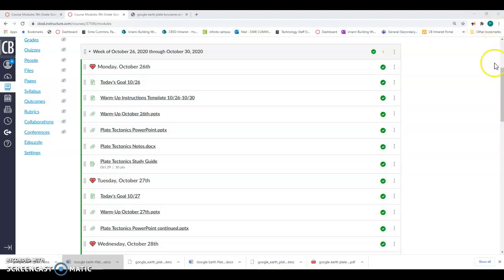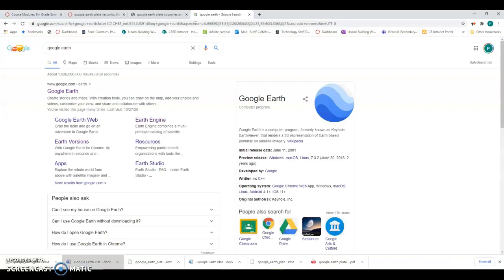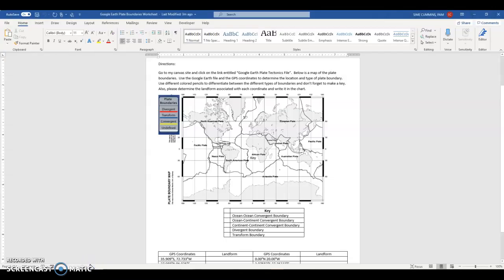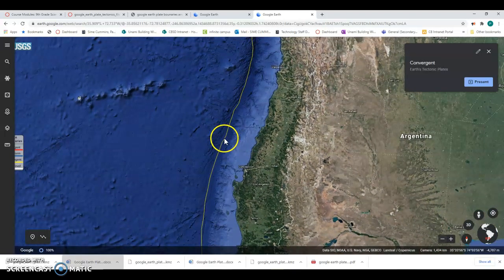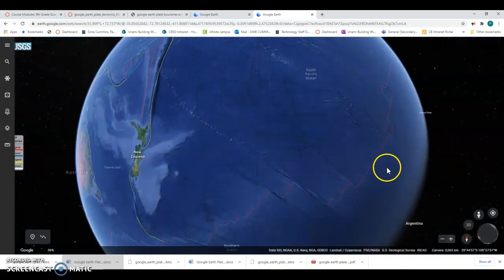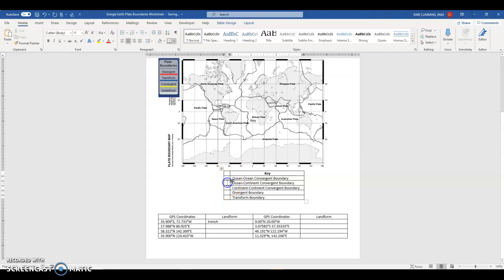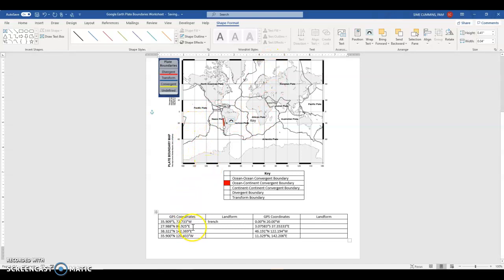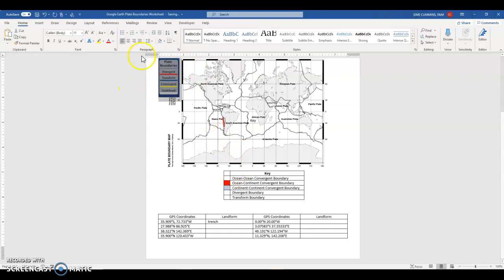Google Earth Plate Tectonics